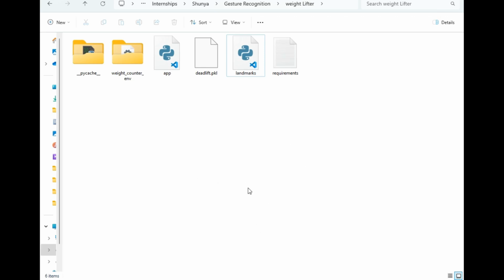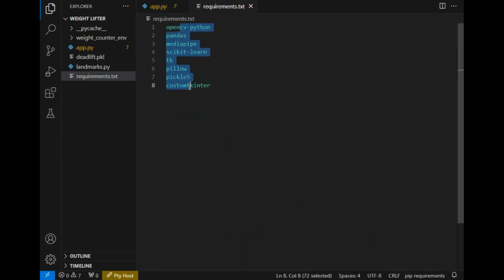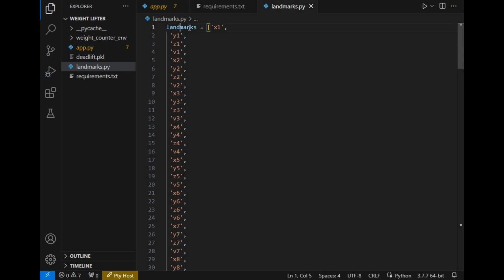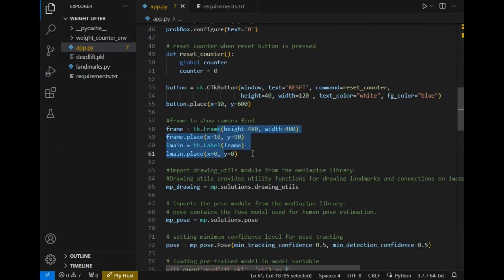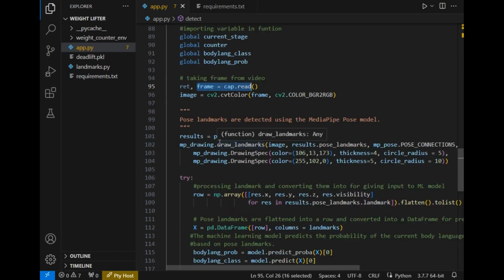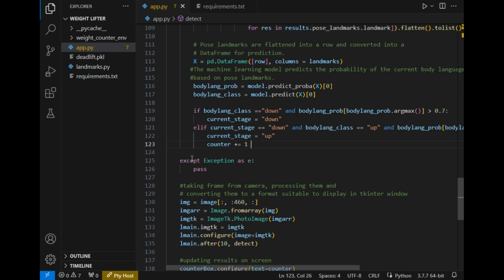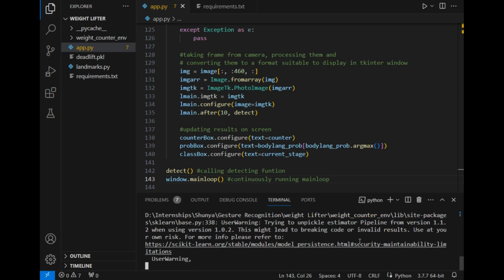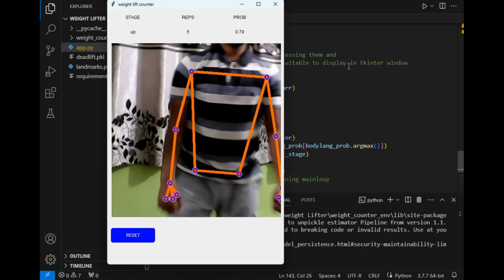pull up counter using OpenCV 🔄️ || python for beginners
Hello Guys,

Welcome to Day 99 of our python  journey..
Are you looking for a simple and effective way to track your reps at the gym? 💪 Do you want to improve your fitness and performance with real-time feedback and data? 🚀 If yes, then you need to check out Rep Tracker Elite, a project that I created using mediapipe, tkinter, custom tkinter, opencv, sk learn, and pillow. 🤖

Rep Tracker Elite is a smart rep counter that uses computer vision and machine learning to detect and count the ups and downs that you do in your workouts. Whether it’s push-ups, squats, lunges, or any other exercise, Rep Tracker Elite can recognize and record your movements with high accuracy and speed. 📈

All you need is a webcam and a laptop, and you’re good to go. Just set up your camera in front of you, choose your exercise, and start your workout. Rep Tracker Elite will automatically count your reps and display them on a user-friendly interface. 🎥 You can also see your progress, calories burned, and time elapsed on the screen. ⏱️

Rep Tracker Elite is not only a rep counter, but also a fitness coach and motivator. It can give you audio and visual feedback, such as encouraging words, tips, and warnings, to help you improve your form and technique. 🎤 It can also challenge you to beat your previous records and reach your goals. 🏆

Rep Tracker Elite is the ultimate fitness companion for anyone who wants to take their workouts to the next level. It’s fun, easy, and effective. Watch this video to see how it works and how you can use it for your own fitness journey. 💙